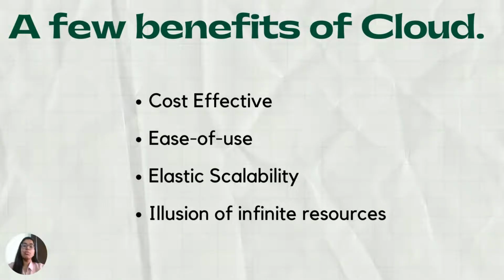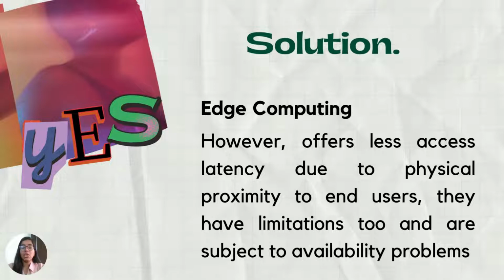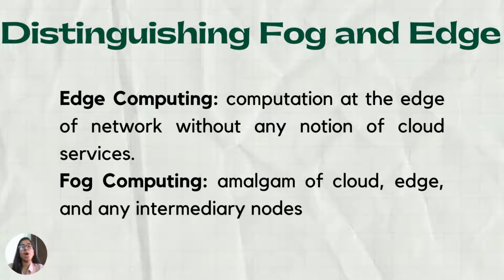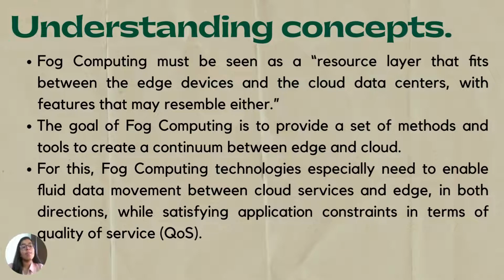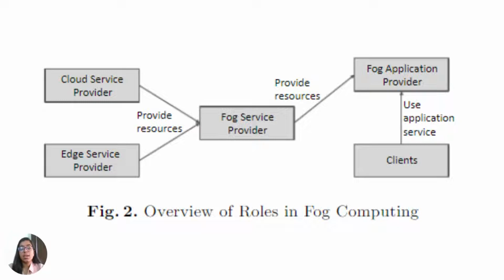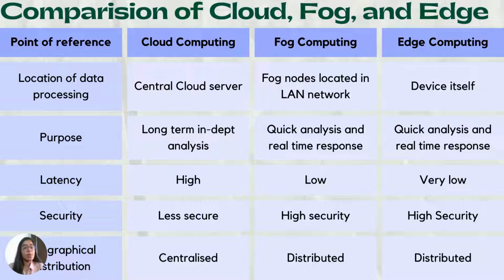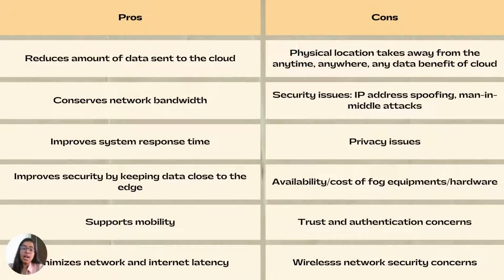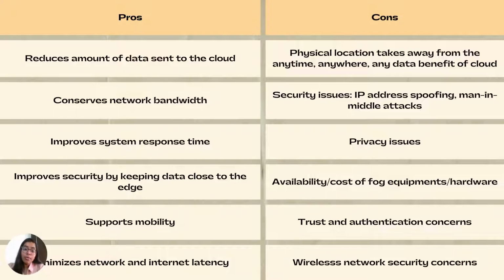Introduction to Fog Computing